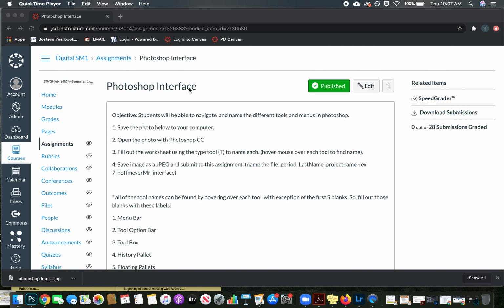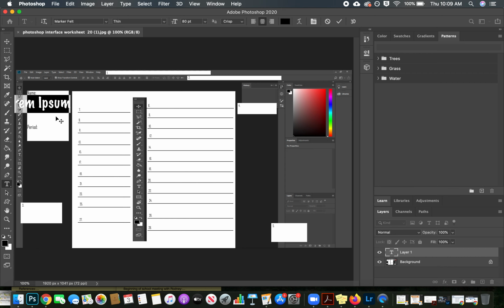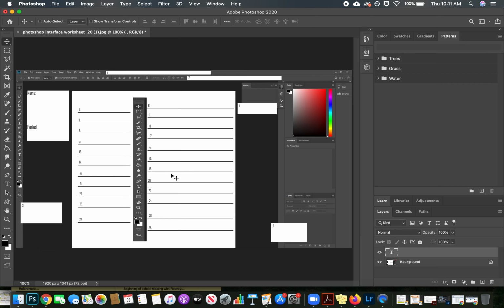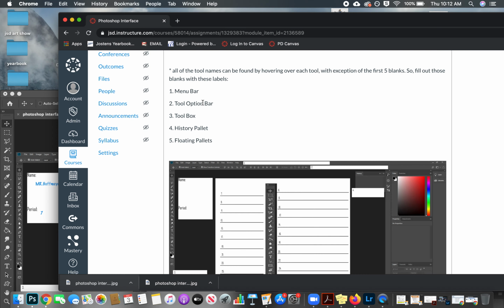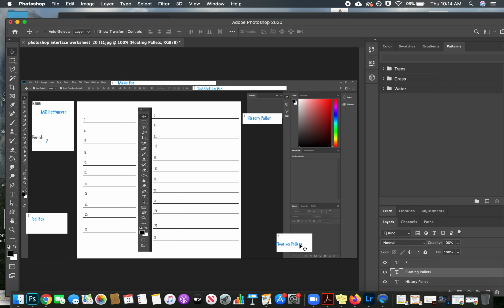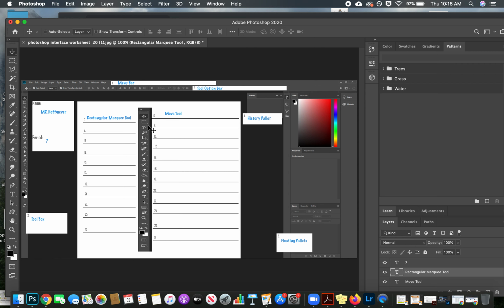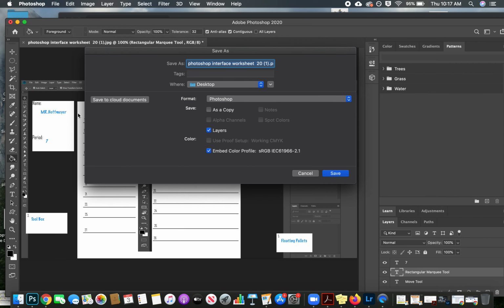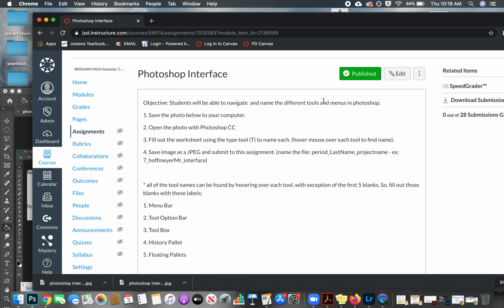Photoshop Interface Tutorial Video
This video will show you how to complete the Photoshop Interface Assignment.